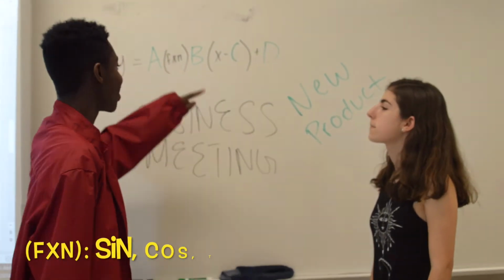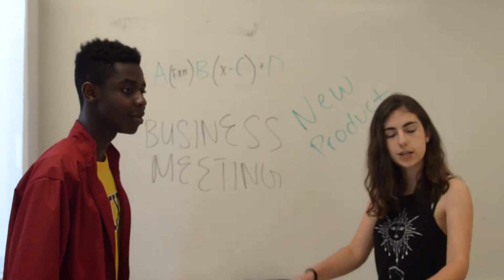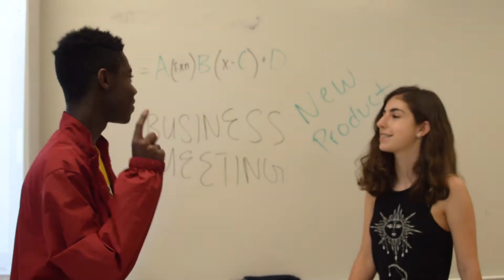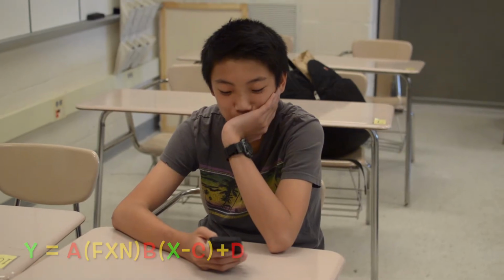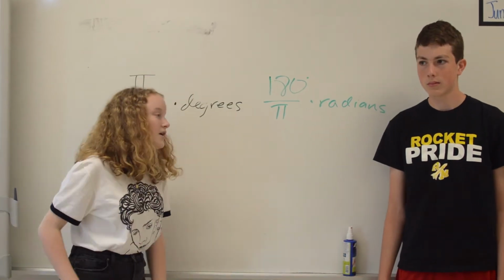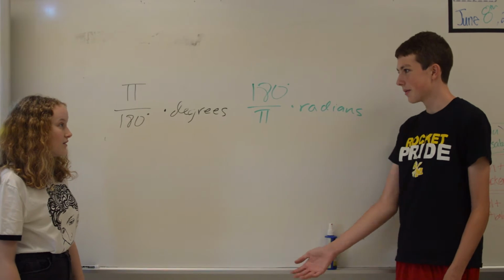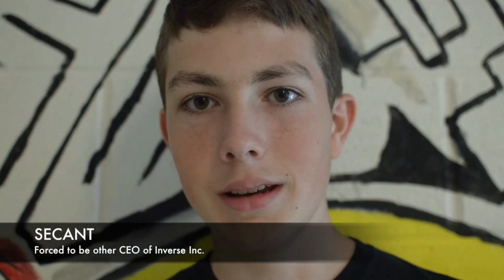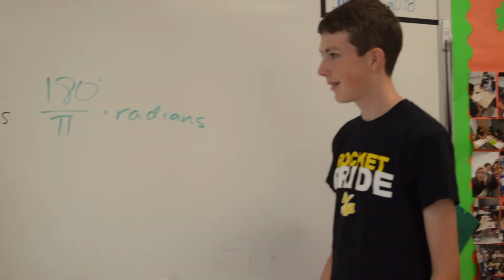Math Project: Trig Office Parody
At least we tried